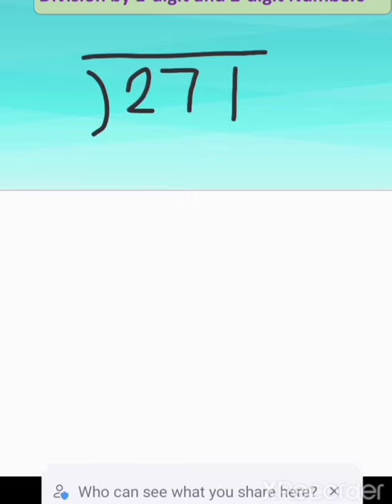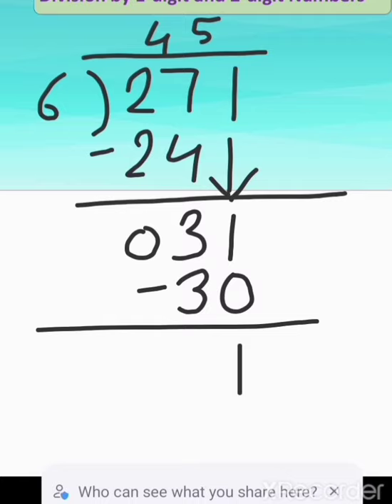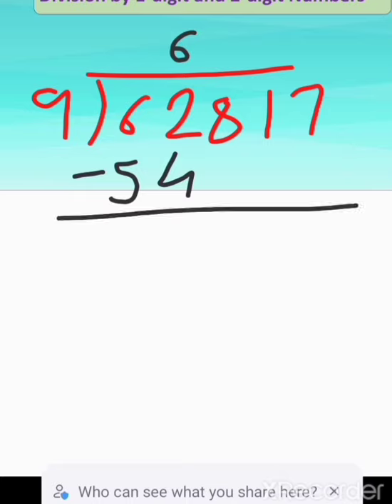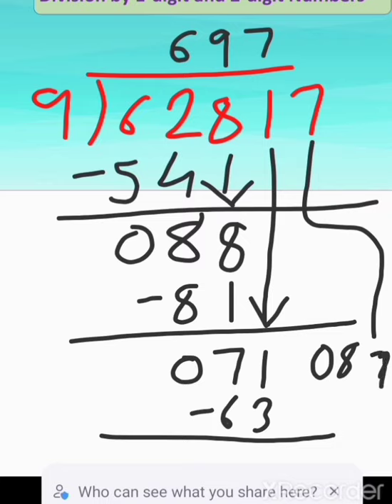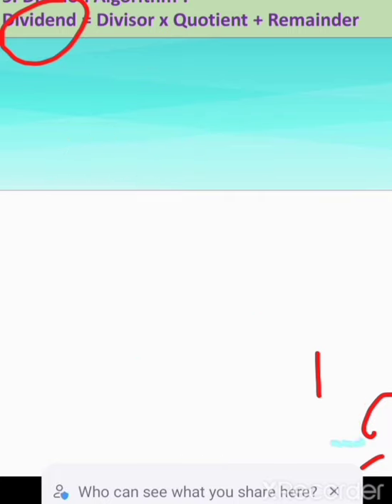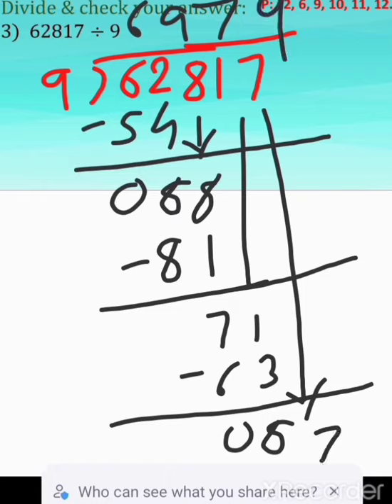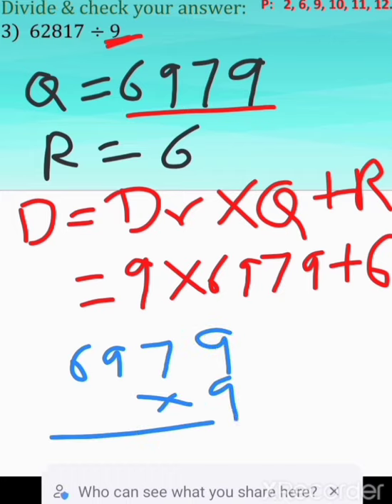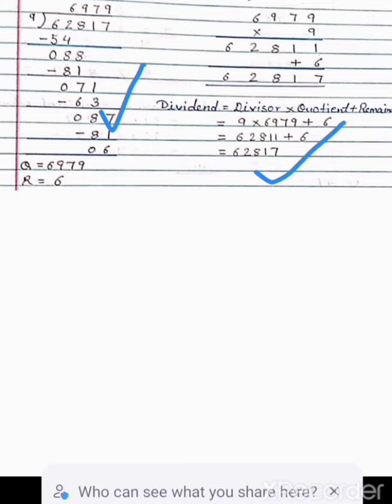Ch.4 Multiplication and Division(Ex.9) Part I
Learn how to divide a 5-digit number by 1- digit number and also use of Division Algorithm for checking of Division.